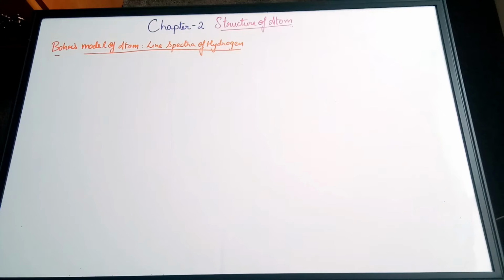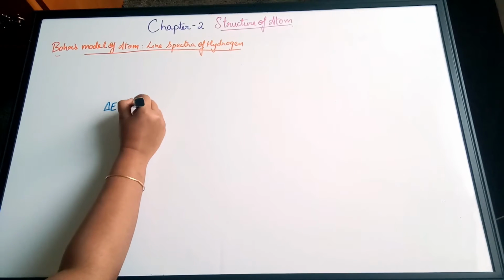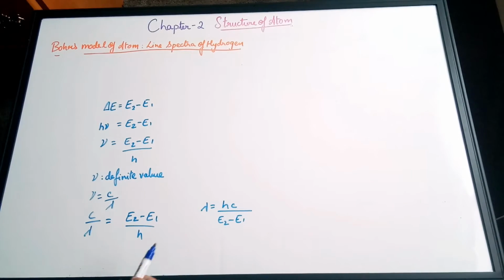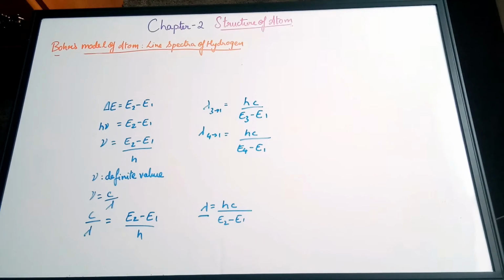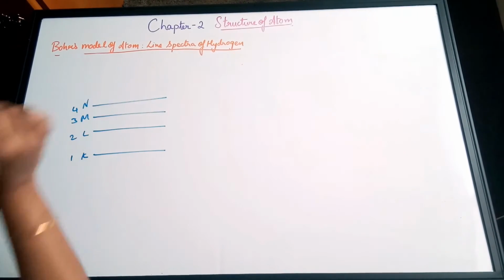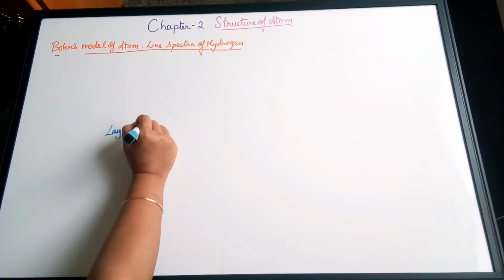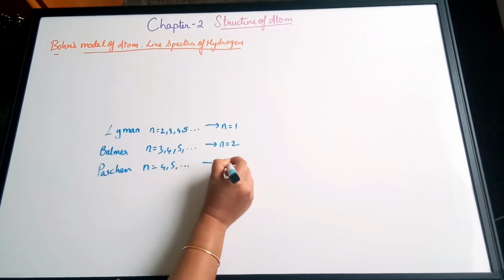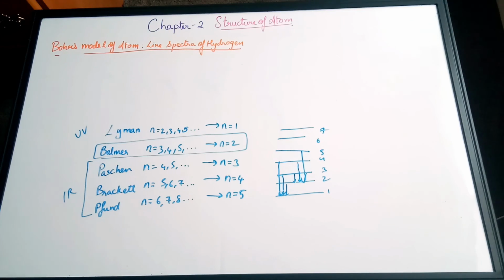Line spectrum of the Hydrogen atom part 2- Bohr's Model of the atom (Structure of atom)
This video is about the fifth topic of the second chapter (Structure of atom).
Each transition is associated with a particular wavelength in both absorptions as well as an emission spectrum. Why?
Why are there so many lines in the spectrum of Hydrogen?
Check out the next video on the topic- Limitations of Bohr's Model of the atom